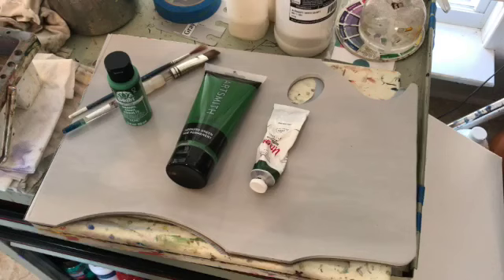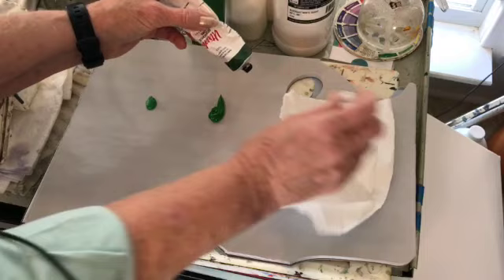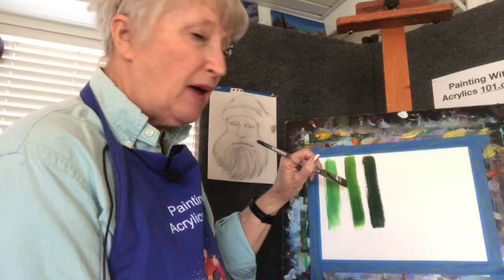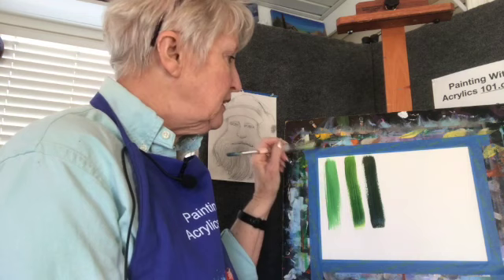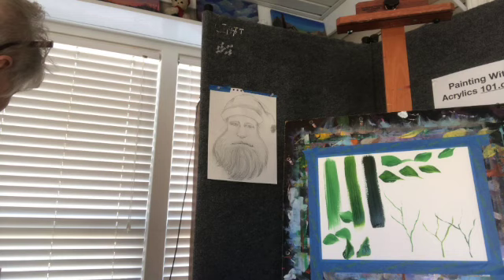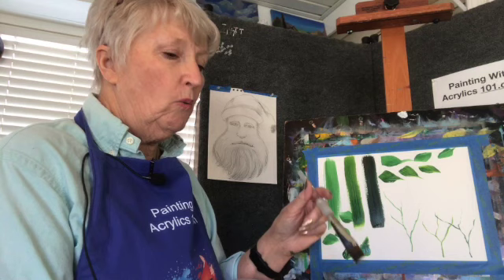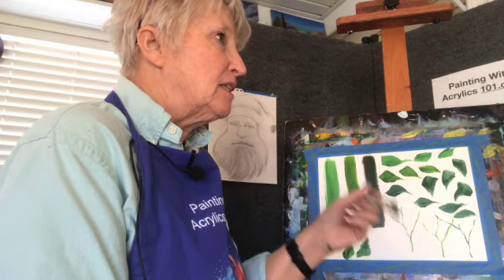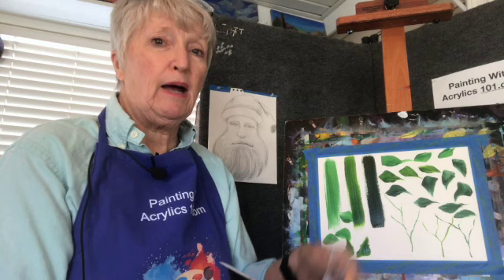Artist Paint Product Review Artsmith Green Paint from JoAnn's Fabrics.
This video is a product review of Artsmith paint I bought at JoAnn's Fabrics on Black Friday.  I'd never used the paint and I wanted to see how it stacked up against the paint I normally use, Utrecht.

To get my free "7 Tips For Mixing Acrylic Paint", Sign up and it will be in your inbox in no time.

My painting videos are directed to beginning painters who need to learn the basic art concepts and then use them in their own artwork.